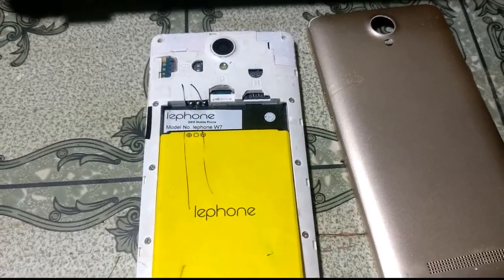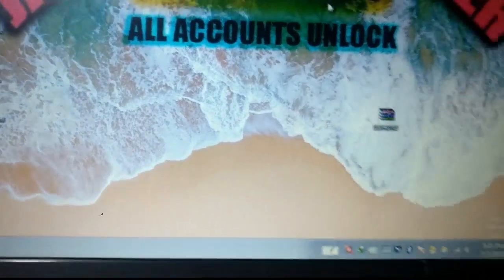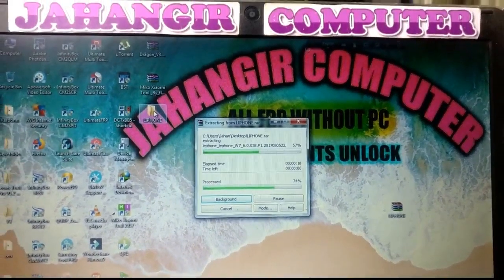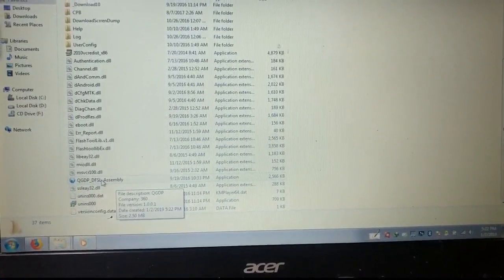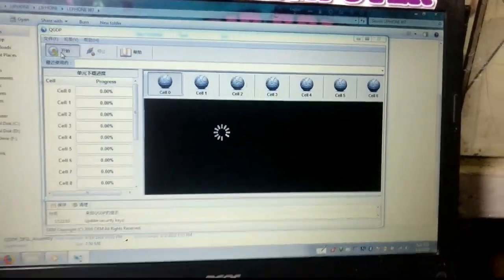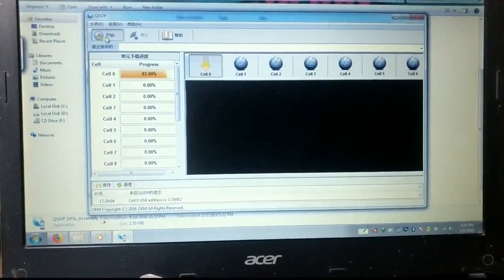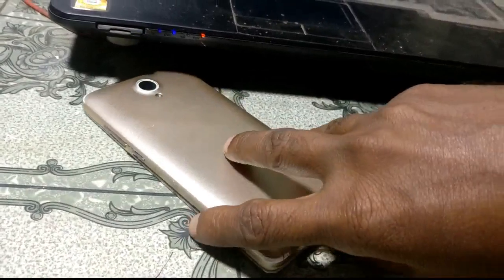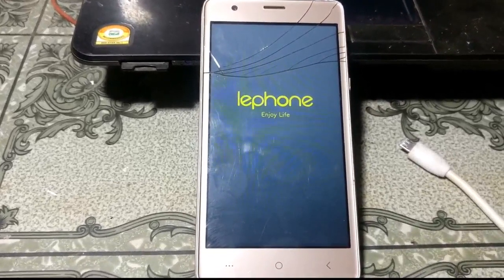lephone w7 logo hang solution